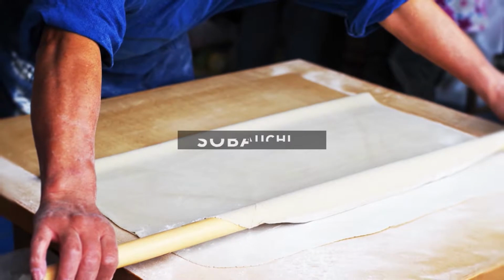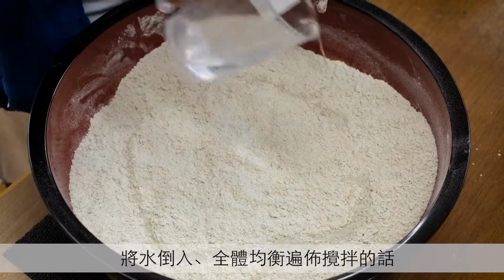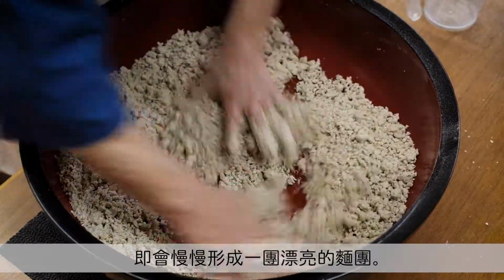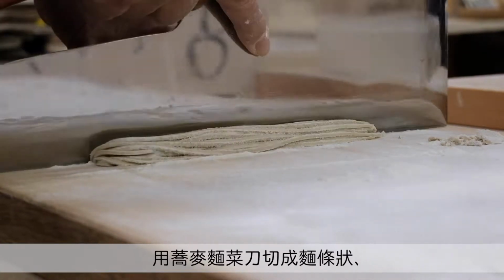Tokamachi Hegi Soba Promotion Movie -繁体字- （How to make）